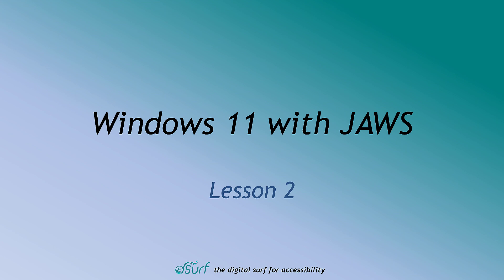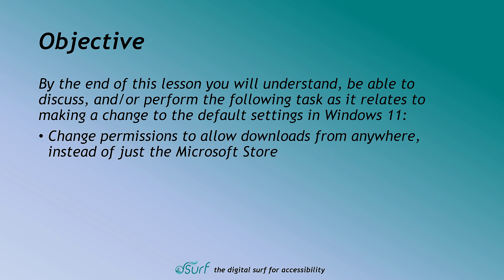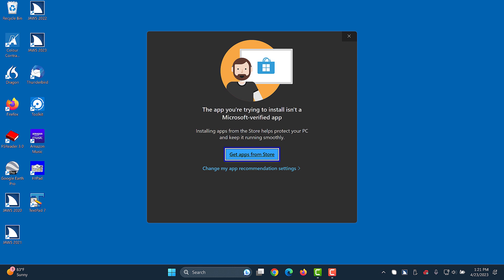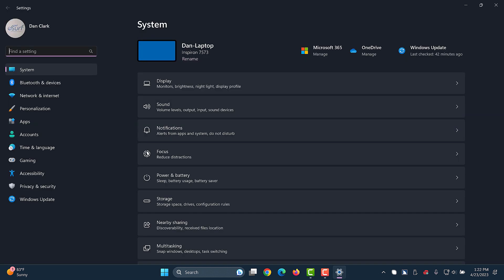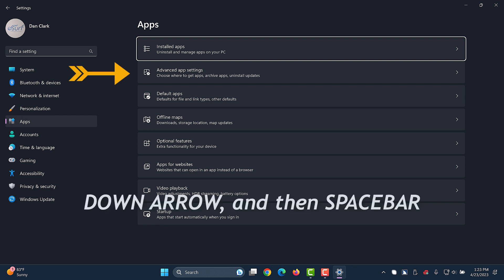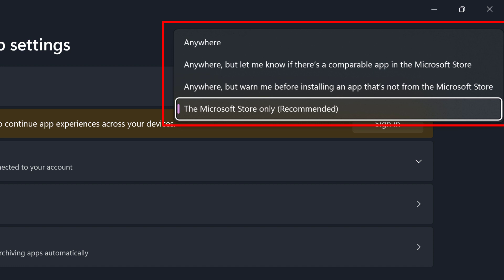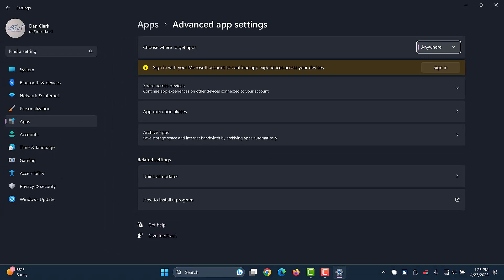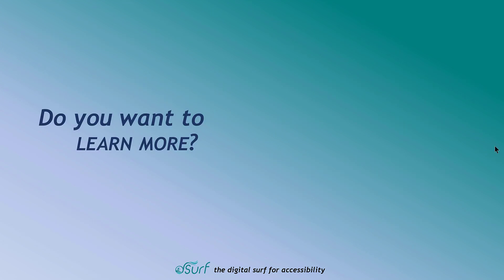Windows 11 Lesson 2 ~ Allow Downloads from Anywhere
Creator's Note: This video is updated and re-recorded for Windows 11 version 22H2 (April 2023).

When you attempt to install an app that is not listed in the Microsoft Store the install may be blocked on your computer for Windows security reasons. If this happens you may encounter a dialog box that reads "The app you're trying to install isn't a Microsoft-verified app."

In this lesson you learn how to change Windows 11 settings to allow downloads from anywhere, not only the Microsoft Store.

to get the lesson plan, vocabulary list, transcript, MP3 audio file, and more for this lesson.

In the next lesson learn how to work with the Windows 11 Taskbar Corner Overflow and System Tray.